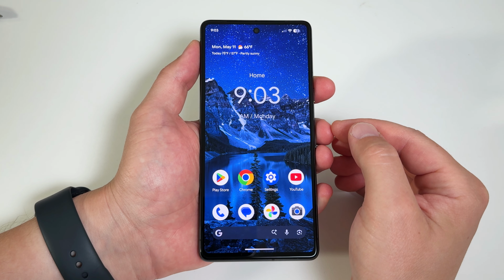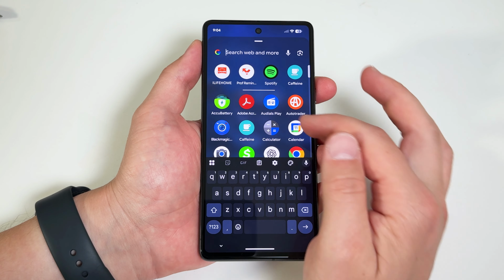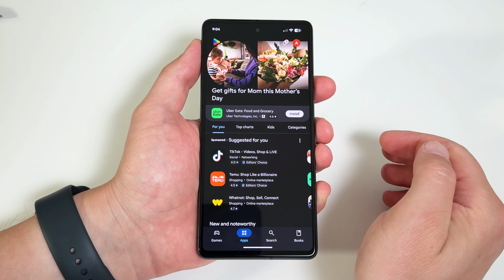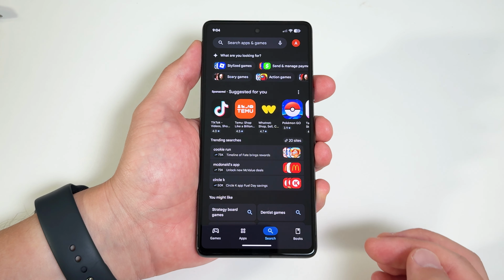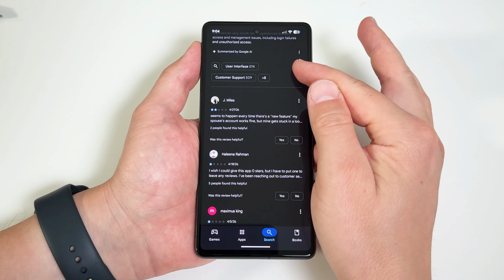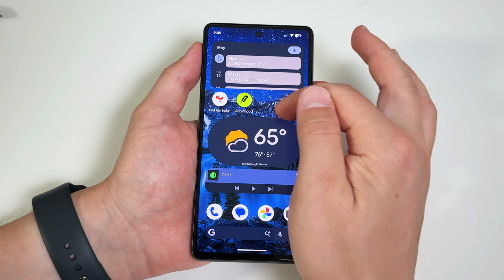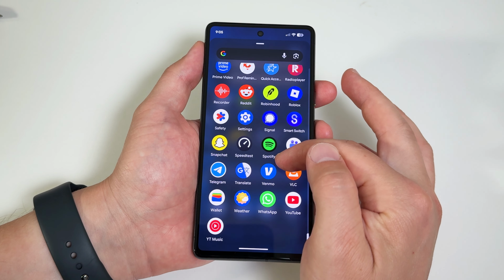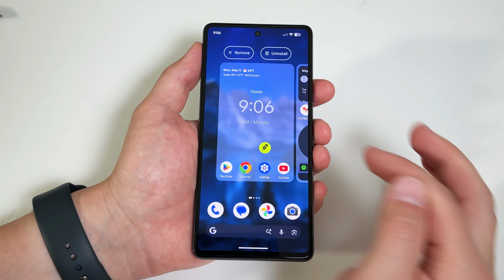How to Download & Install the Robinhood App on Android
Want to install the Robinhood app on your Android phone? In this video, I’ll show you exactly how to download it from the Google Play Store and get started.

We’ll cover:
• How to open the Google Play Store
• Finding apps using search
• Downloading and installing Robinhood
• Opening the app and signing in
• Where to find the app after installation
• Adding Robinhood to your home screen

To download Robinhood:

1. Open the Google Play Store
2. Search for “Robinhood”
3. Tap the app in the results
4. Tap “Install”
5. Wait for the download to finish
6. Tap “Open” to launch the app

After installing:
• Log in with your existing Robinhood account
• Or create a new account to get started

Where to find the app:
• Home screen (sometimes added automatically)
• App drawer (swipe up to see all apps)

To add it to your home screen manually:
Long-press the Robinhood app → Tap “Add to Home”